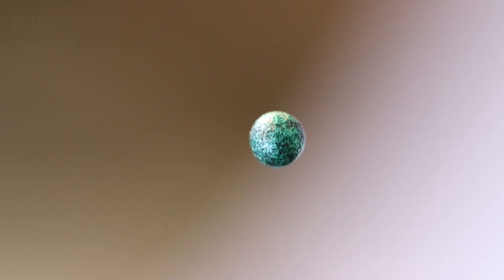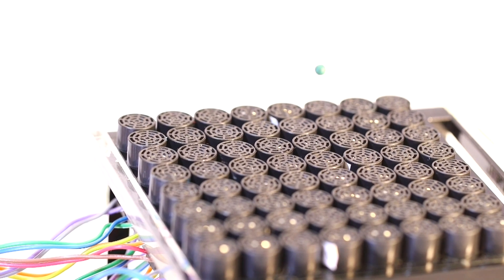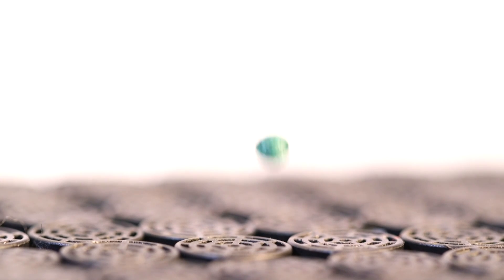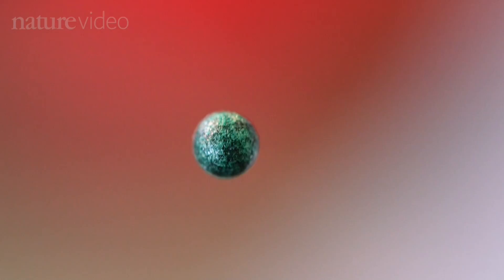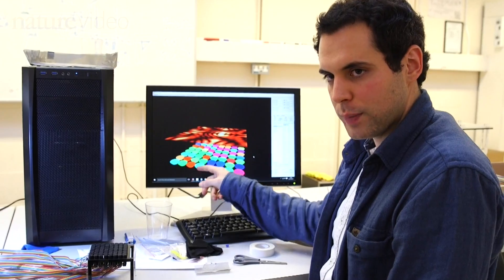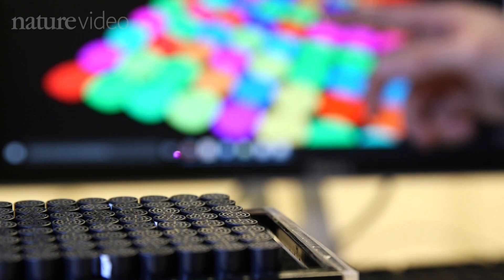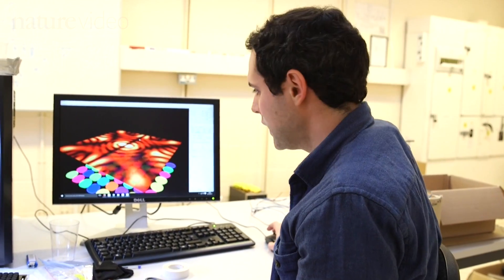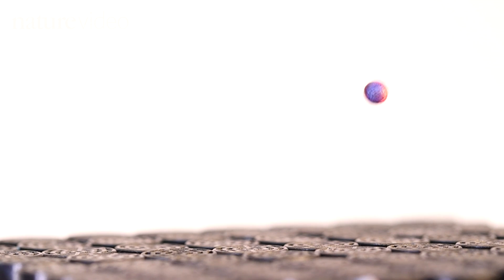Ultrasonic levitation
Scientists can float objects in mid-air, using just the power of sound. Now, using ultrasonic speakers, they can levitate things with more control than ever before, moving small objects in three dimensions even with the whole array turned upside down. They have also developed virtual ‘holograms’ to visualise how the shapes made by the sound waves can ‘grab’ objects.